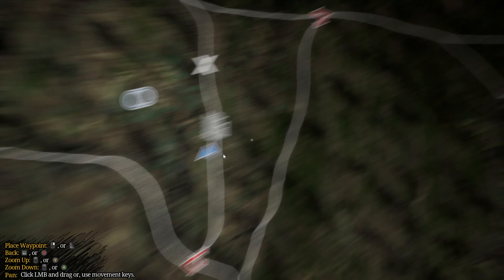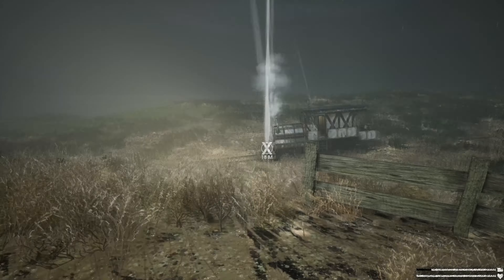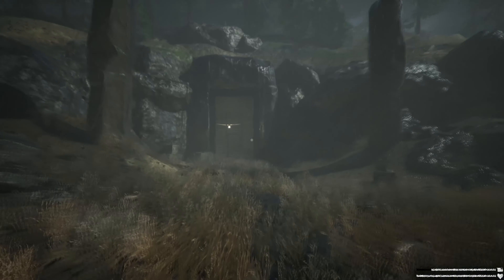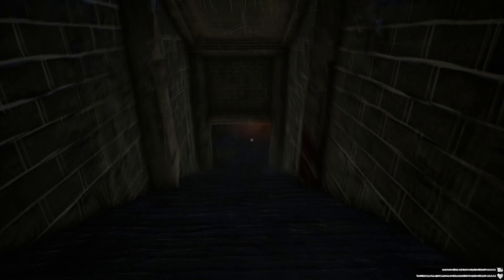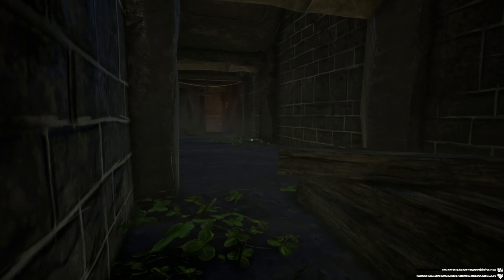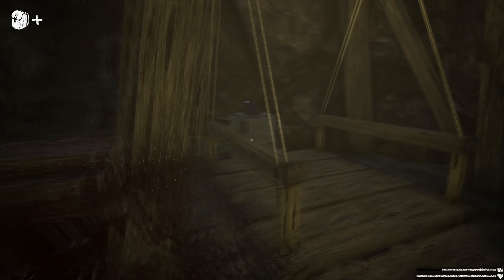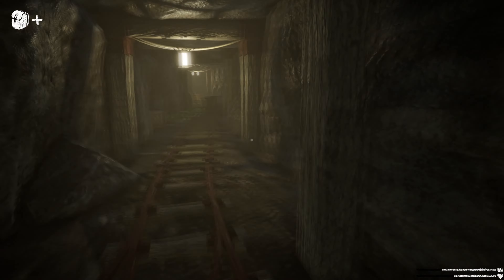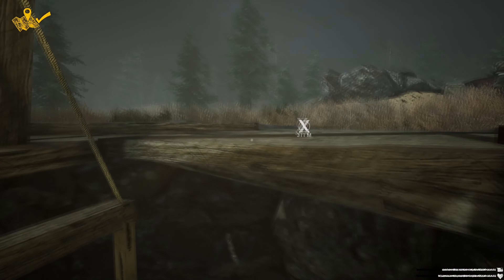Choo-Choo Charles A Mine Or A Tomb Mission Guide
Choo-Choo Charles A Mine Or A Tomb Mission Guide How you can support me: